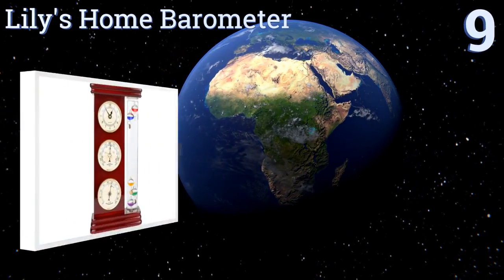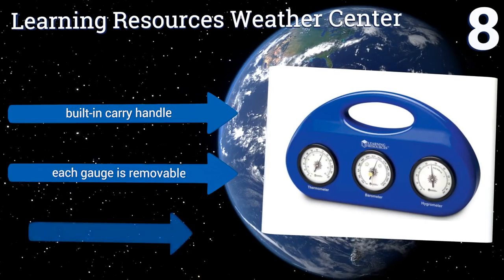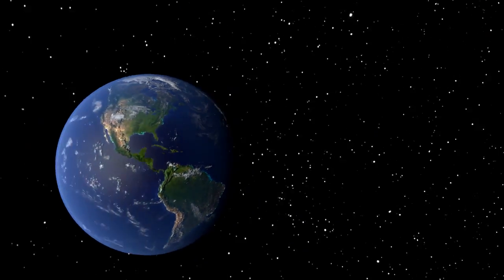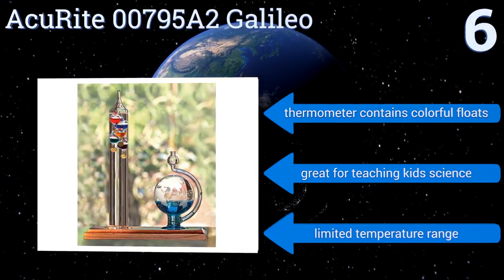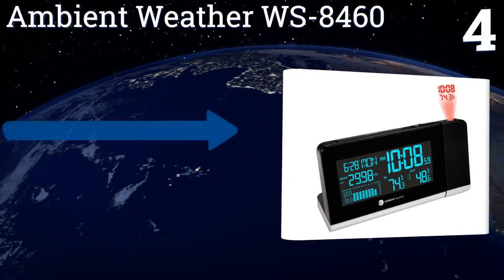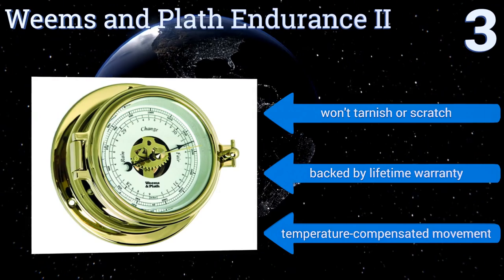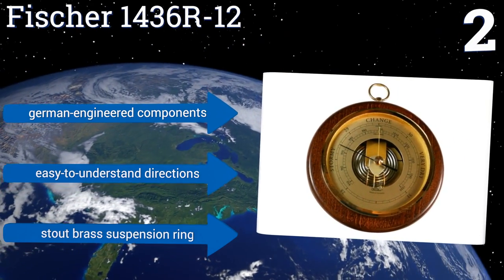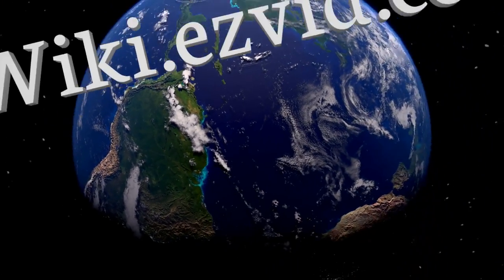9 Best Barometers 2017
Please Note: Our choices for this wiki may have changed since we published this review video. Our most recent set of reviews in this category, including our selection for the year's best barometer, is exclusively available on Ezvid Wiki.

Barometers included in this wiki include the acurite 00795a2 galileo, ambient weather ws-8460, learning resources weather center, esschert design weather glass, la crosse technology s88907, lily's home barometer, fischer 1436r-12, weems and plath endurance ii, and ambient weather b1025c.